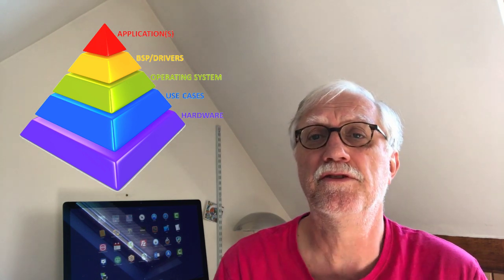The Power Pyramid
Power management by embedded software